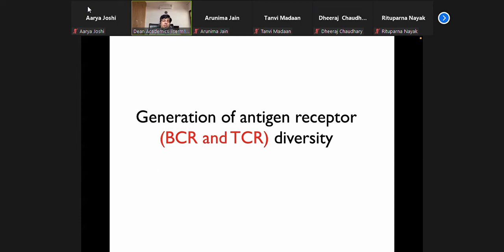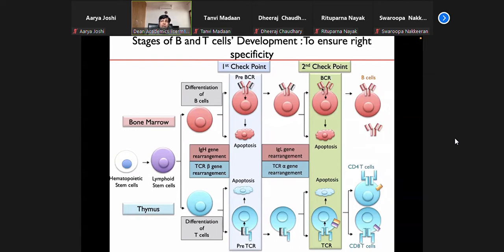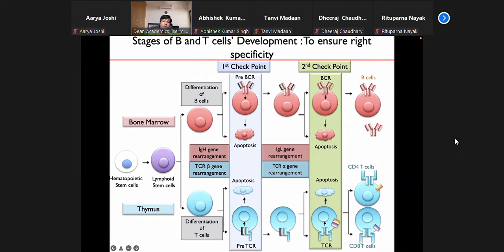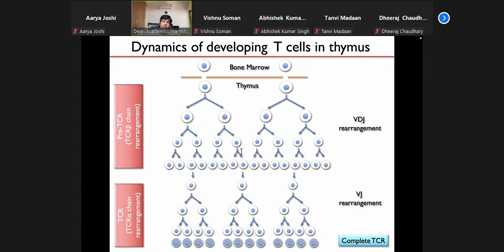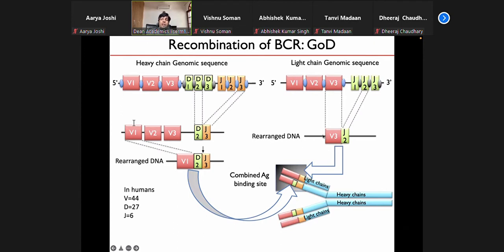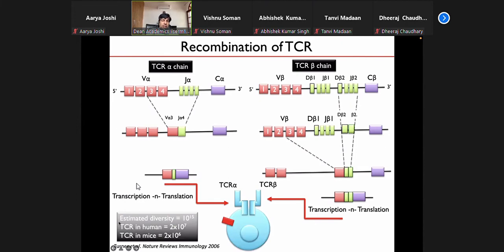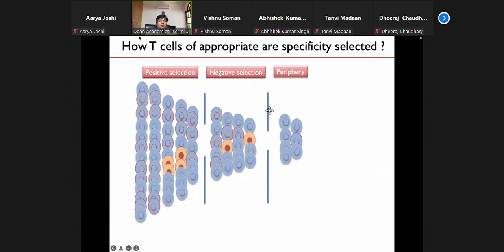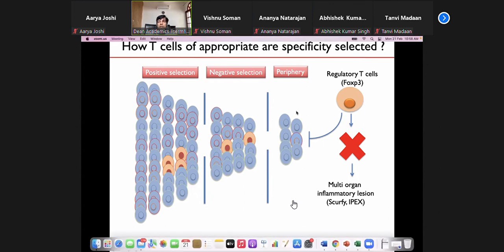BIO404 Cellular Basis Of Immune Response- Date: 21-02-2022